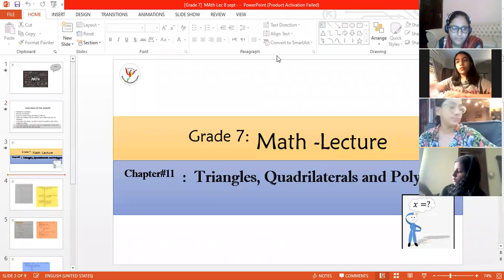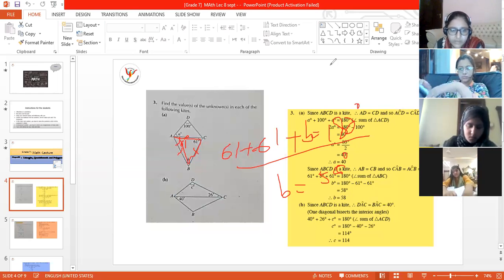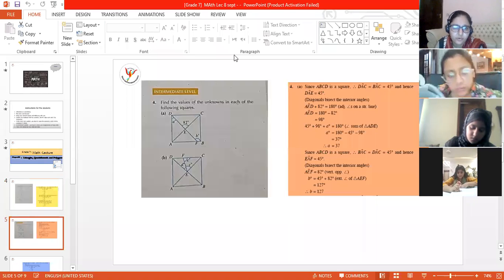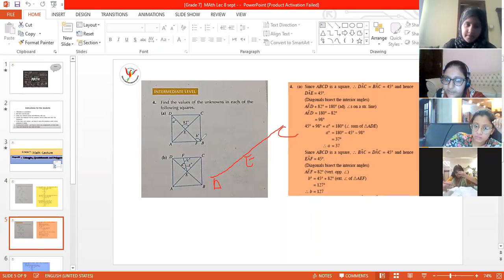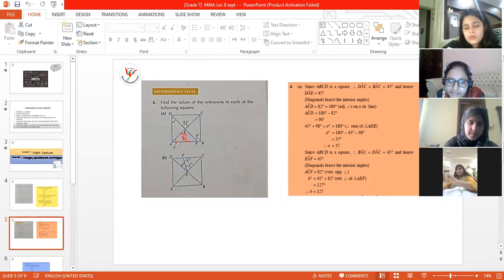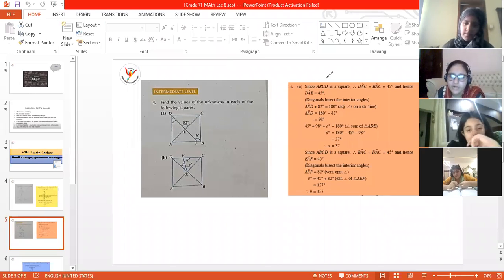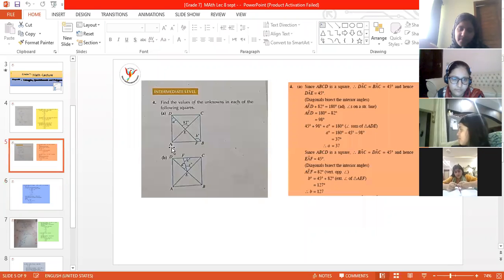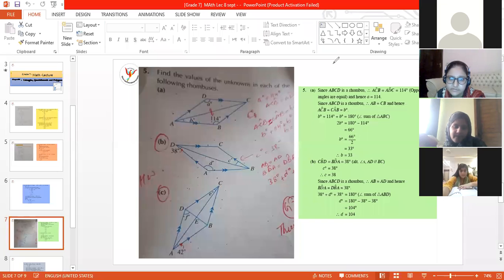question 3 4 of exercise 11b